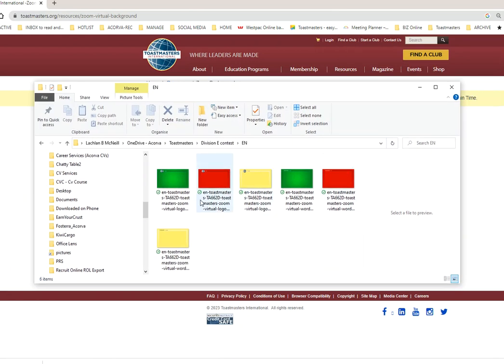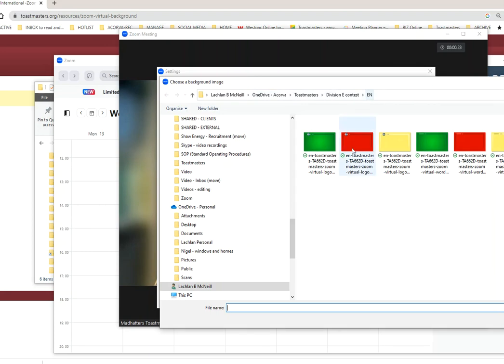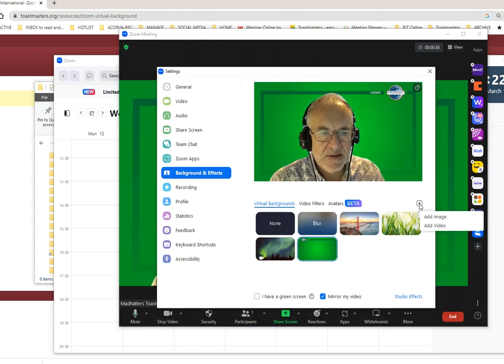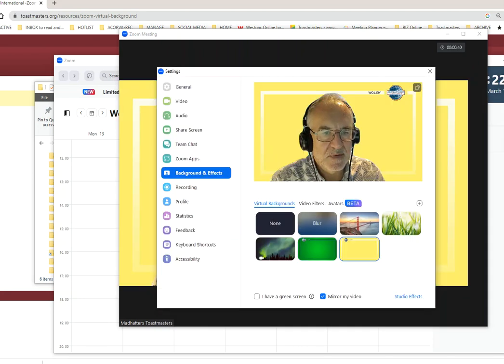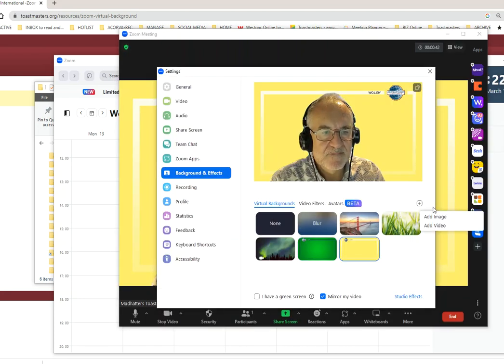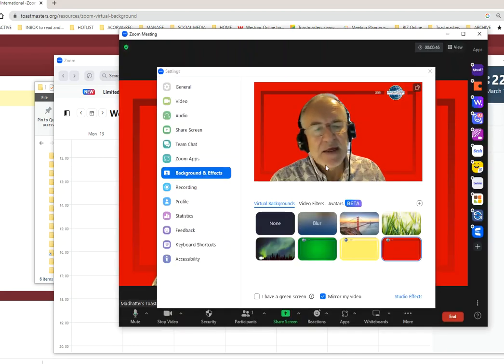Toastmasters - Using TM Images as Zoom Timer lights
For Virtual Toastmasters Timer - how to use the Toastmasters Images as Zoom Timer lights.